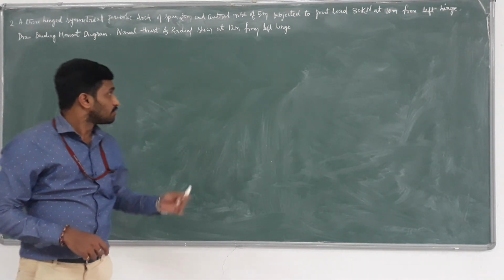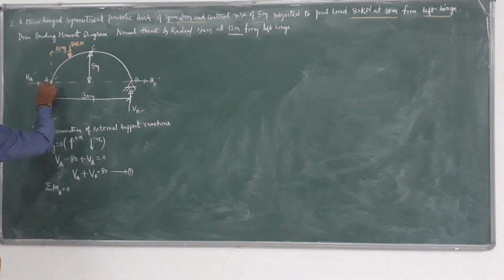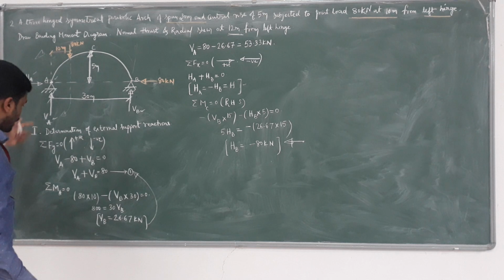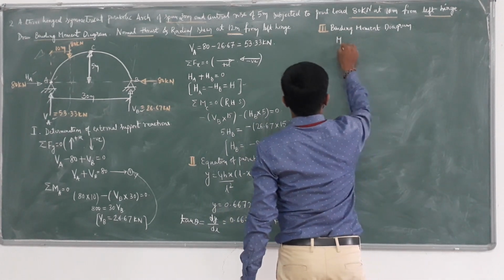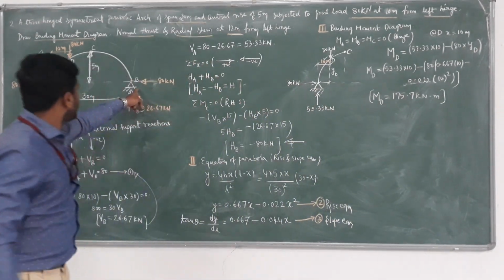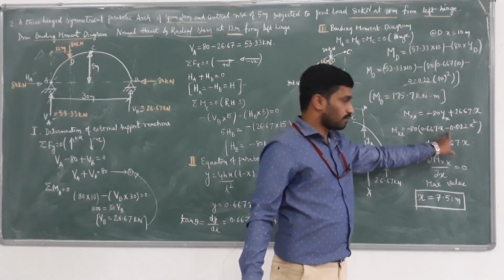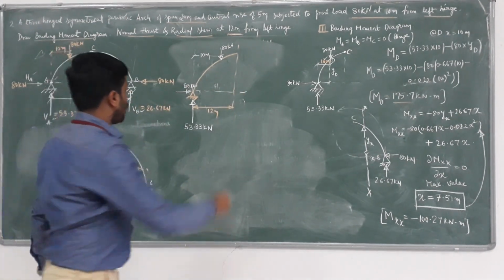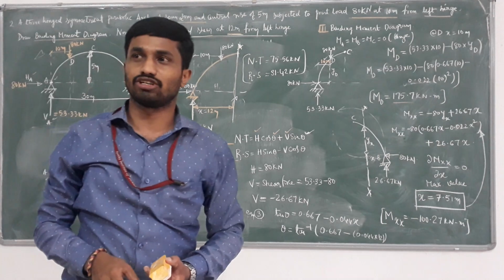ADS Class 3 Problem PL Parabolic Arch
Parabolic Arch problem